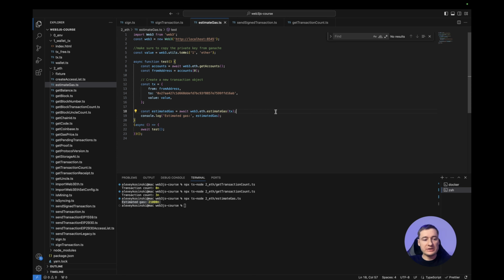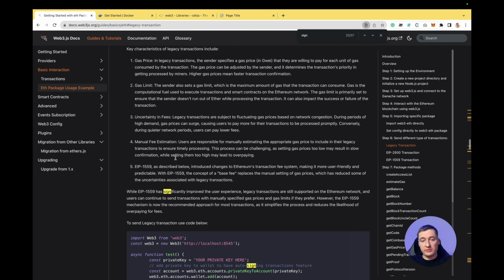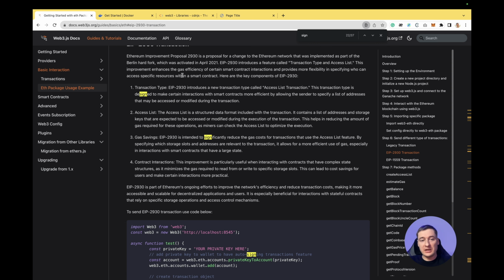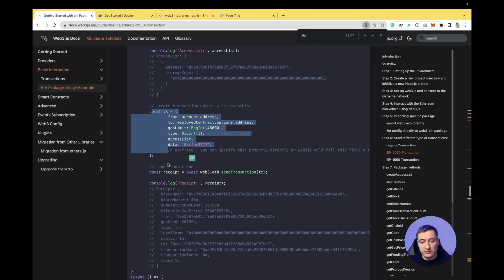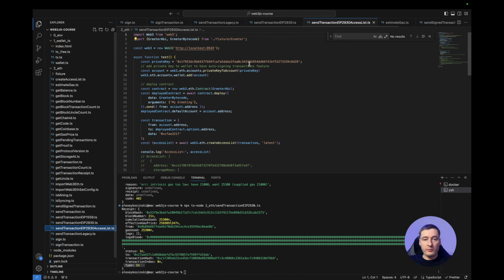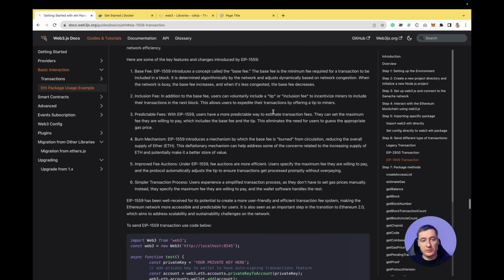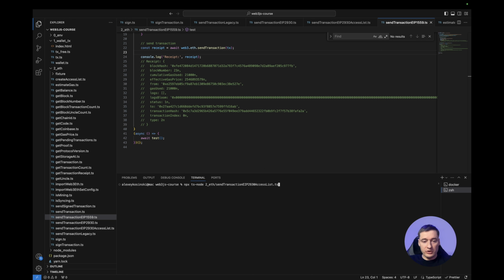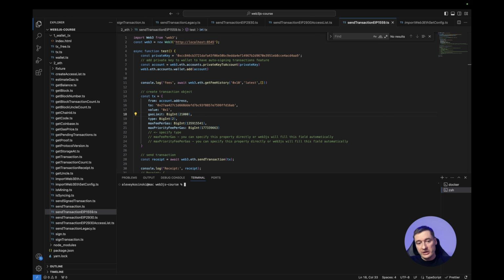[8] Web3.js v4: A Quick Guide to Transaction Types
In this brief yet informative video, we break down the diverse world of blockchain transactions. Whether you're a developer or simply curious about the mechanics, join us to understand the various transaction types